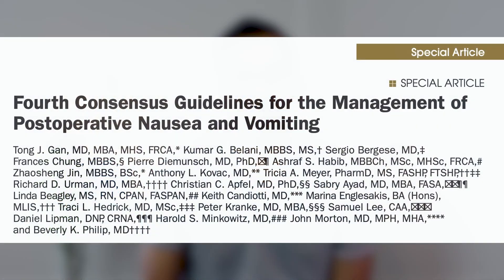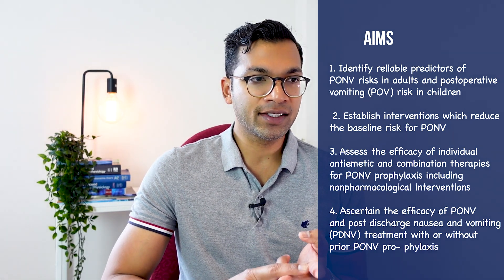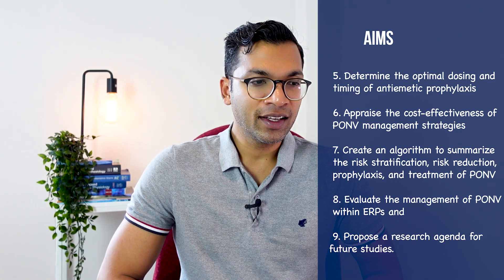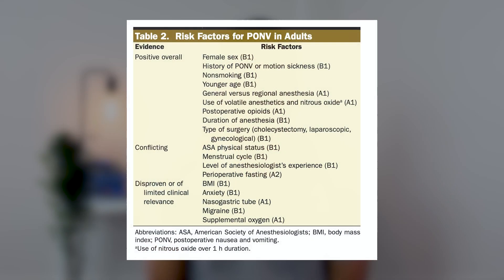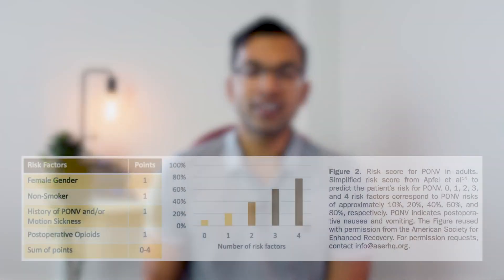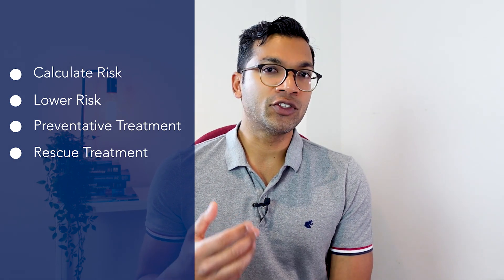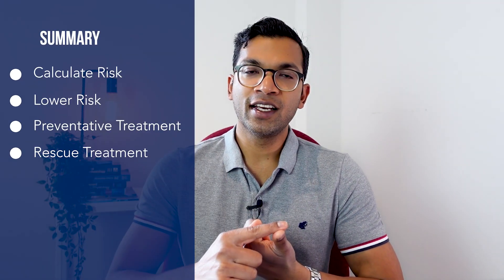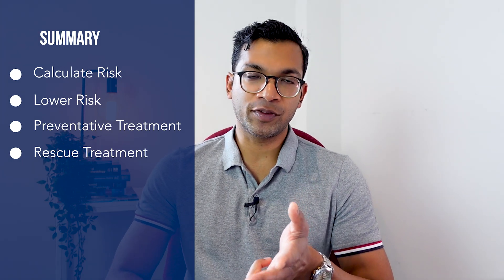4 easy steps to manage PONV (post operative nausea vomiting)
The 4 magic steps to prevent PONV are:

1) Calculate risk
2) Lower risk
3) Preventative treatment
4) Rescue treatment